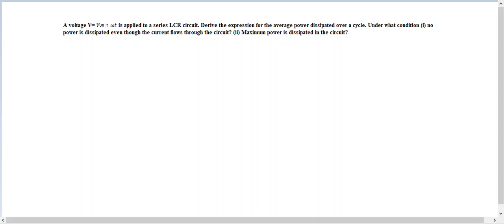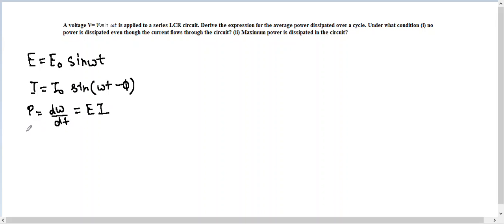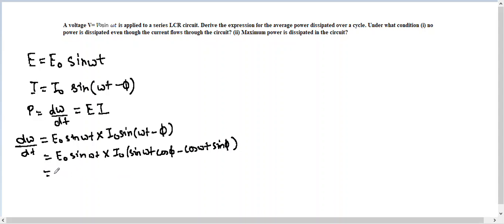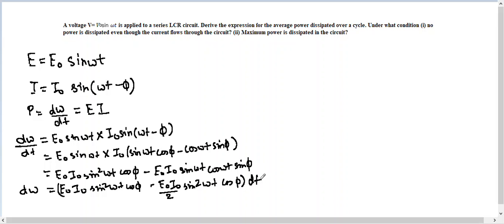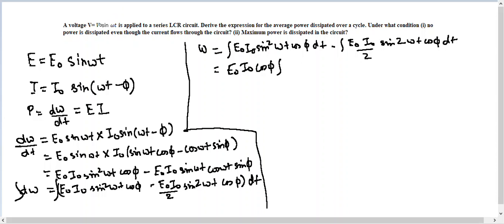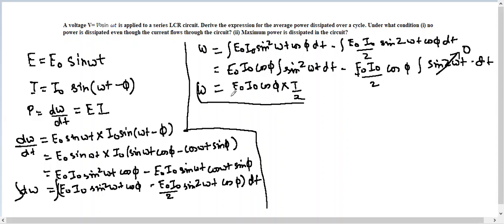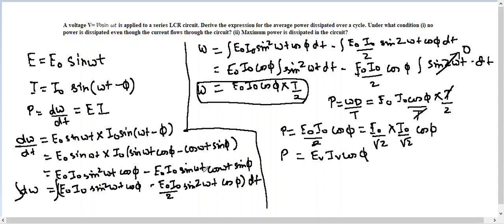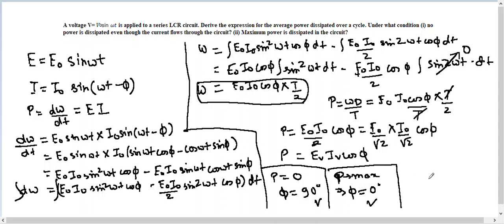CBSE - 2014 Class 12 Physics- Question 23 Solution